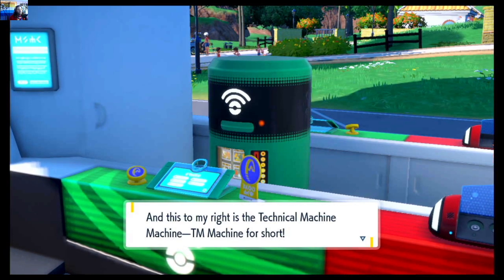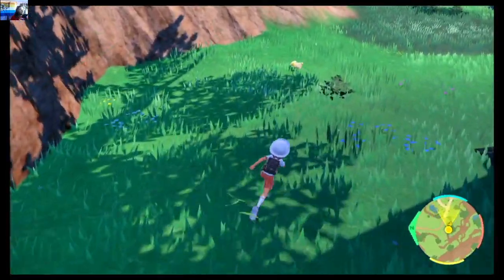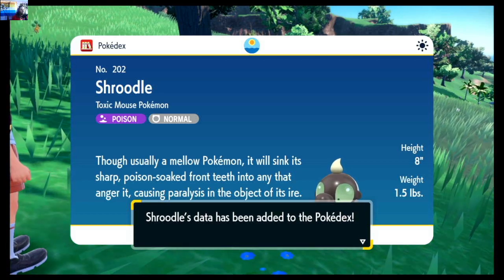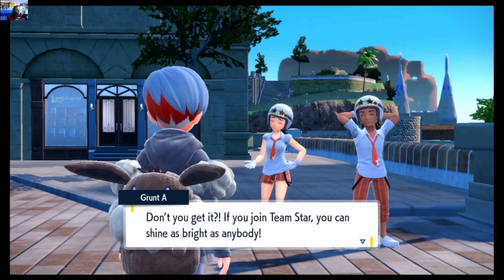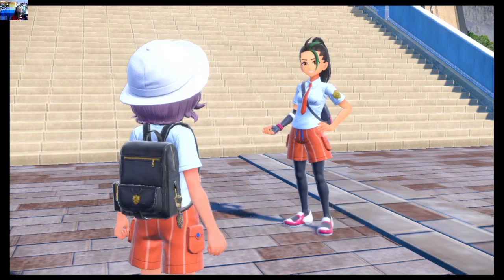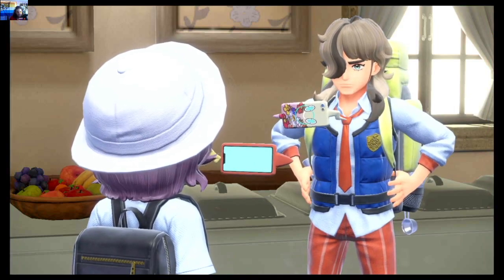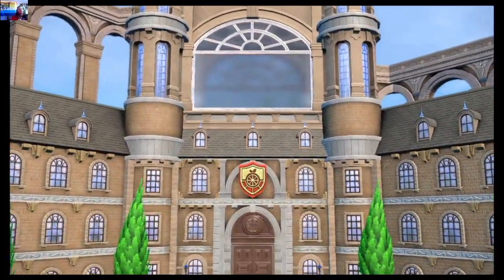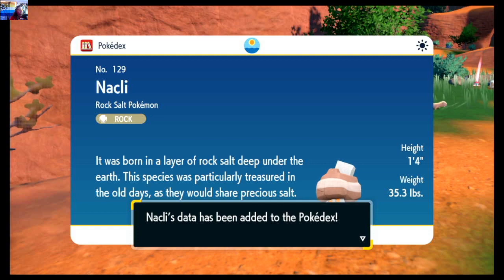Pokemon Scarlet - Part 2